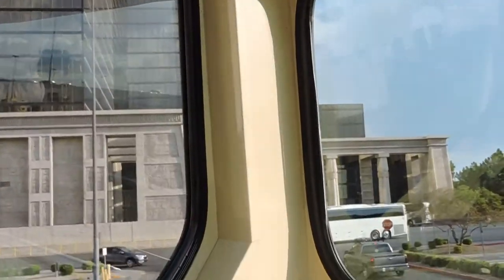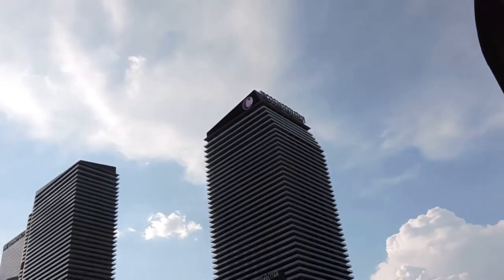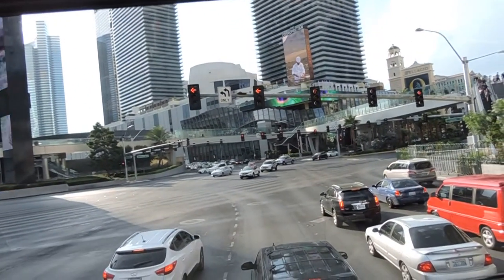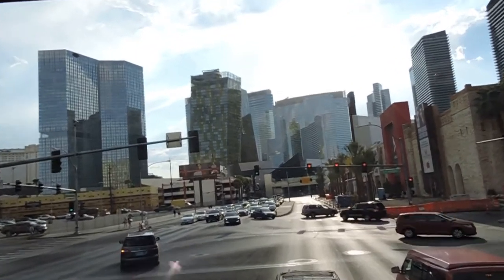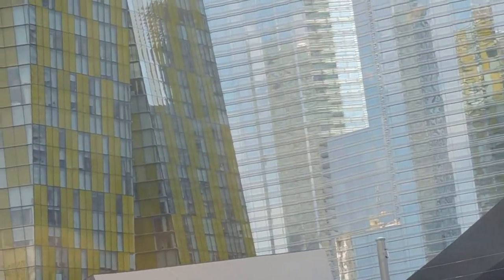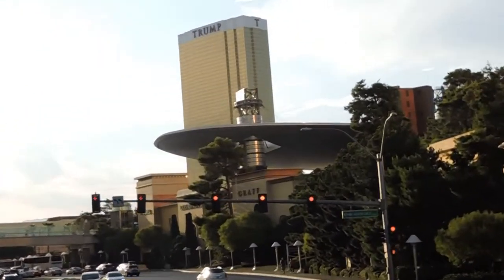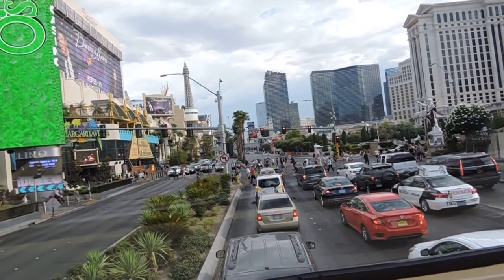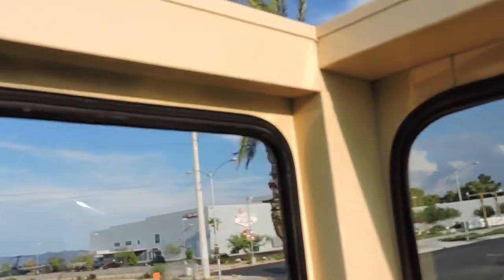COMO CUIDAR EL CREDITO PARA COMPRAR CASA FINANCIADA